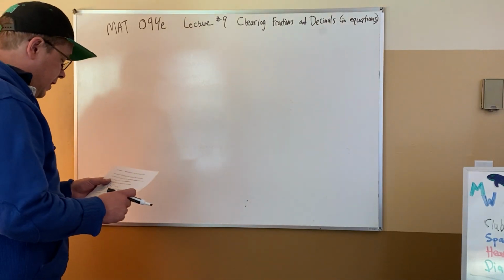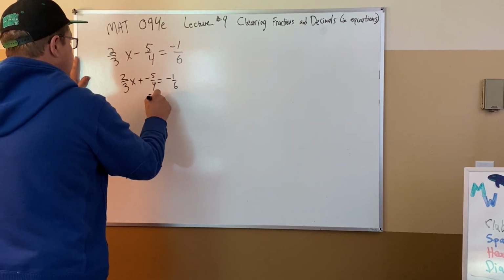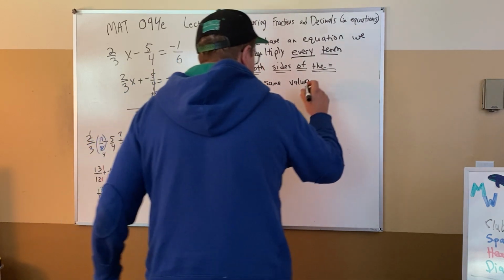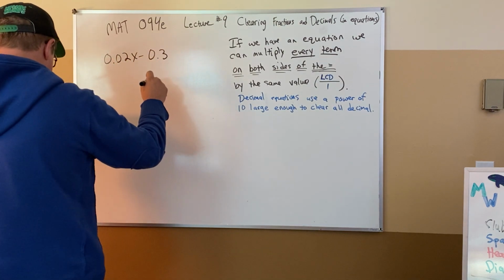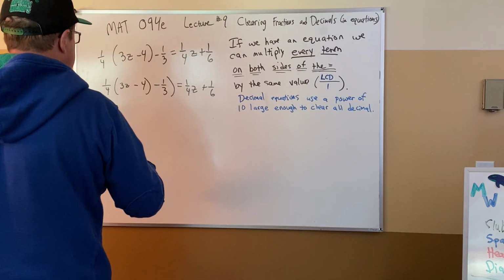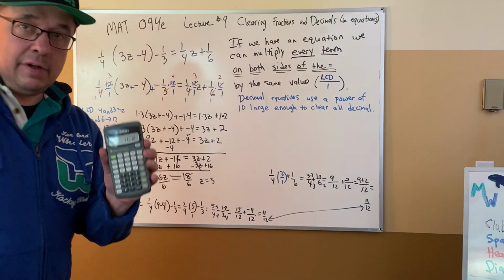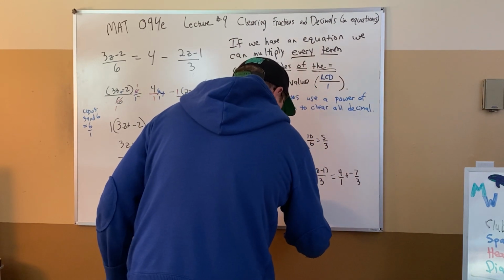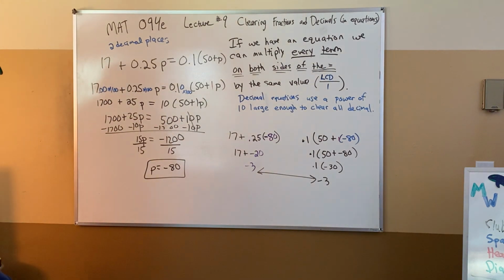0901 Lecture 8B: Clearing Fractions & Decimals